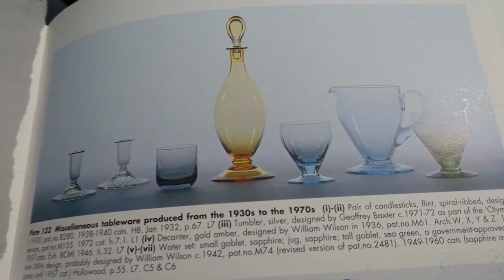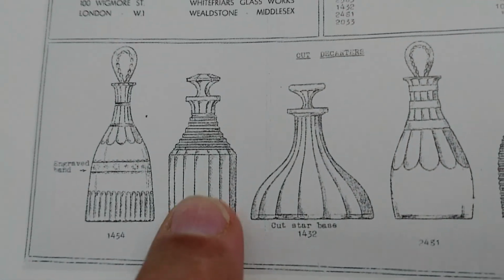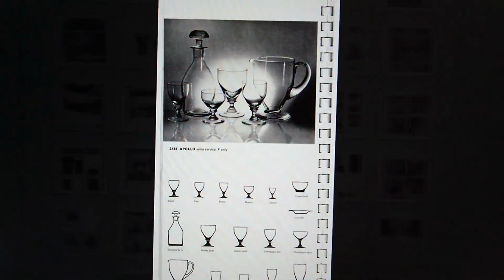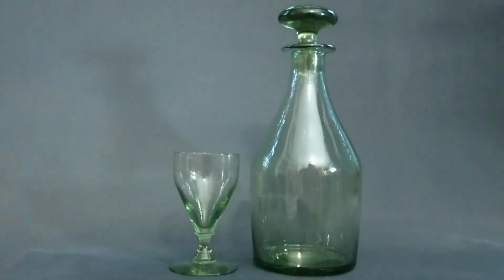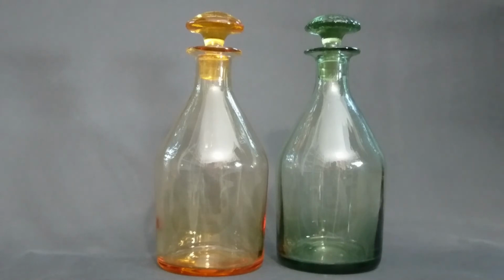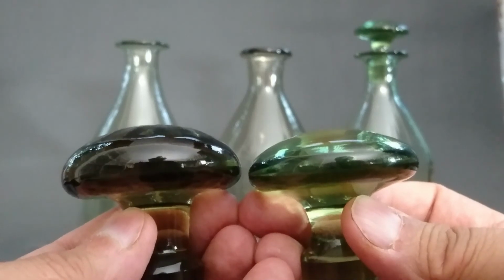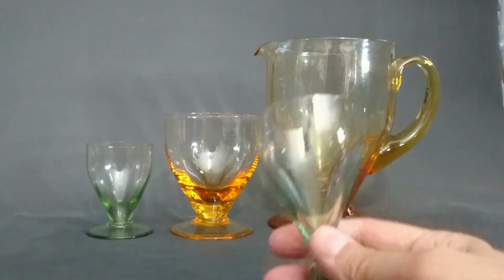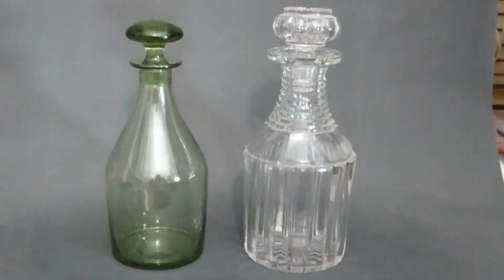Whitefriars Glass - 2481 and M74 Patterns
This video has been created show Whitefriars 2481, C2481, 2481 Apollo and M74 pattern glass.  These related patterns were used from the 1930s through to the 1970s.  The 2481 pattern had many lives with tweaks and redesigns, the timelines look like this:
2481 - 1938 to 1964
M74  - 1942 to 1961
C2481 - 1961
2481 Apollo - 1970

The books I show in this video are:
Whitefriars Glass, James Powell and Sons of London, published by Museum of London.
Whitefriars Glass, The art of James Powell & Sons of London, authored by Leslie Jackson.